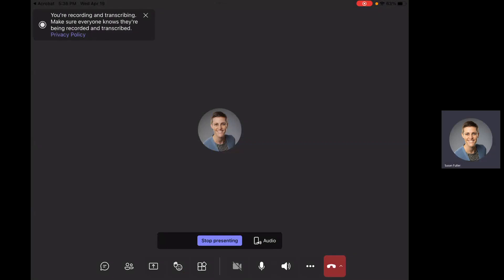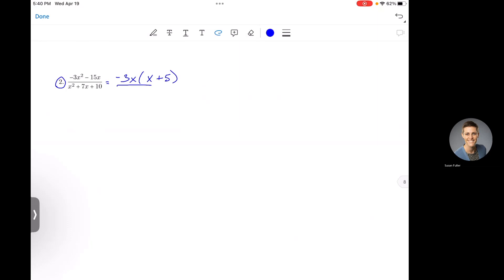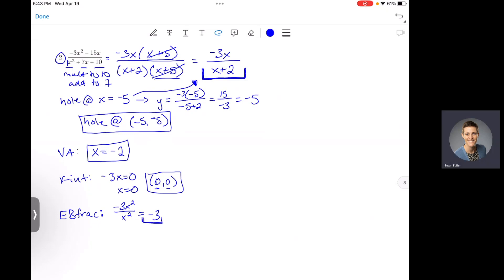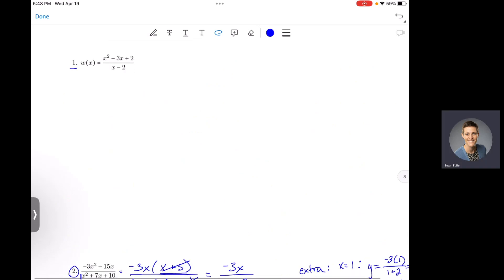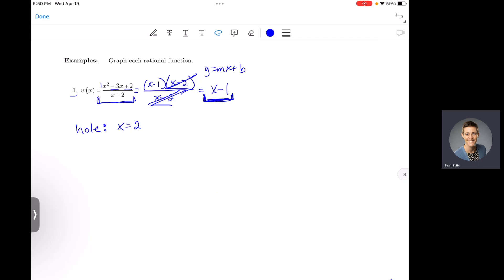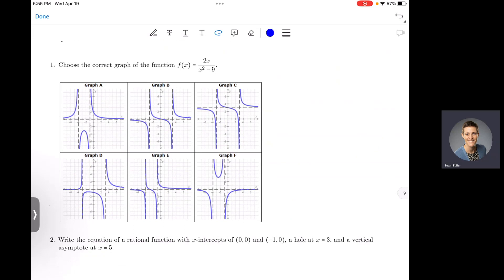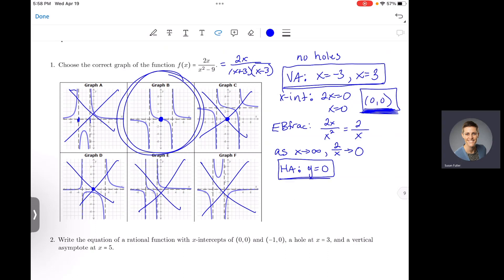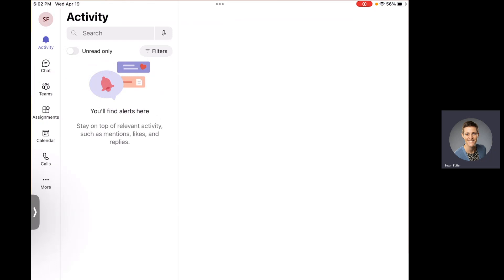Graphing Rational Functions